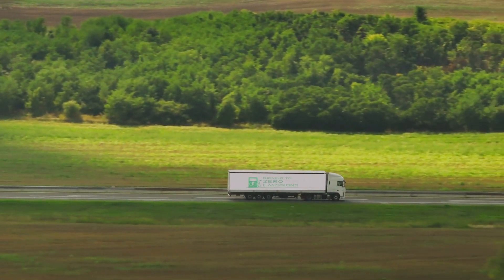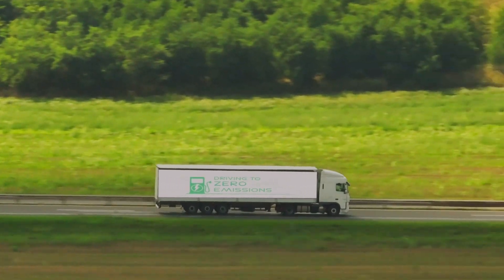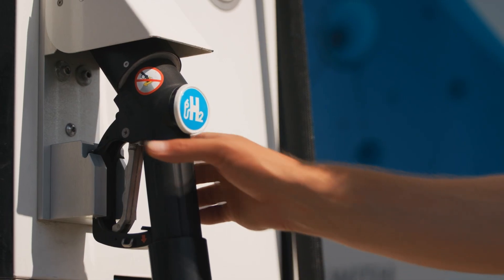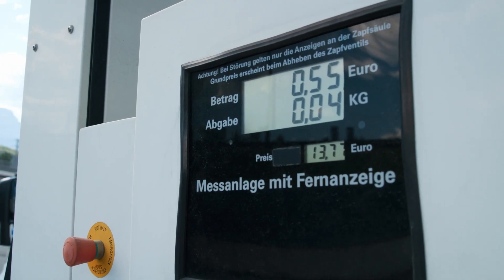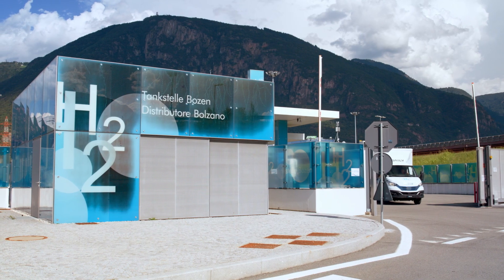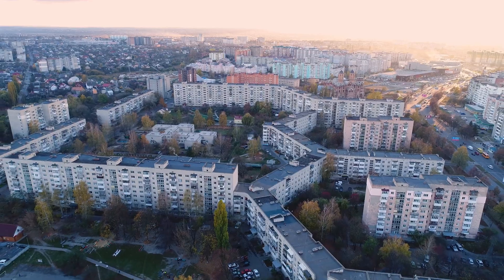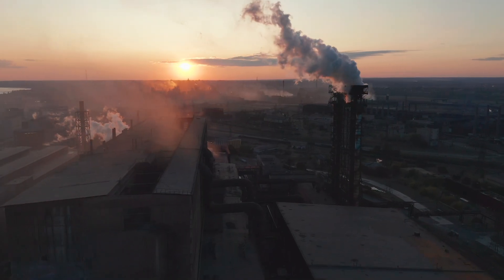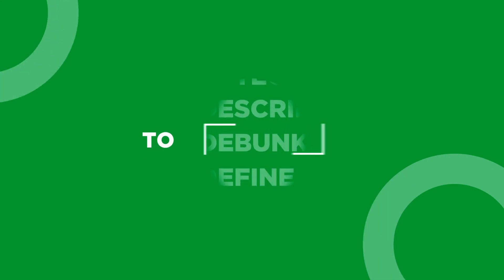DECODE - Green Hydrogen in Energy Transition Process [Episode 4]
Energy Transition is a long process; we need to convert the fossil fuel economy into a green economy. In this episode of DECODE, we want to explain Green Hydrogen's role in this process.
At the same time, knowing how green hydrogen is produced is essential.

DECODE by De Nora is the way you have to discover our fascinating world.
If you have any questions or want to know more about this topic, join the conversation now!